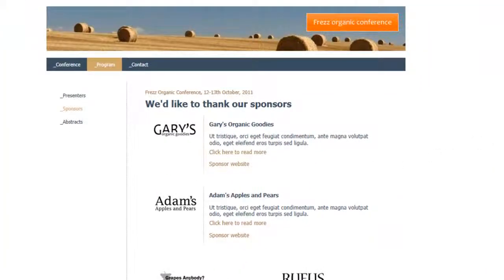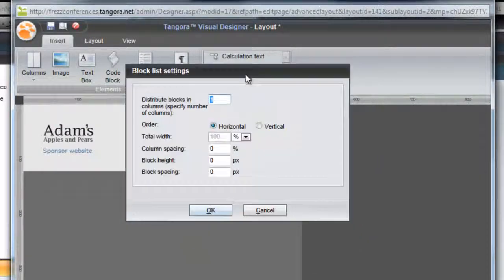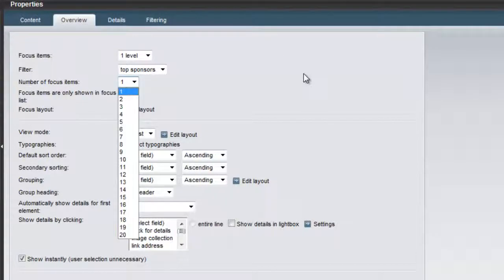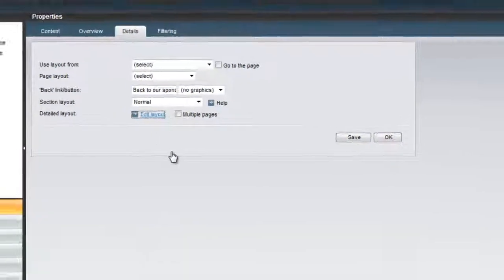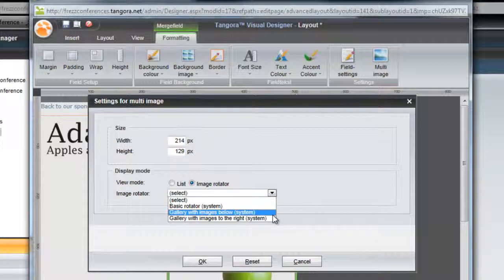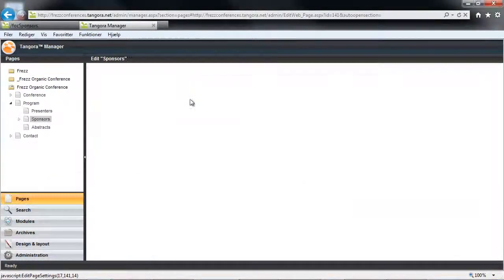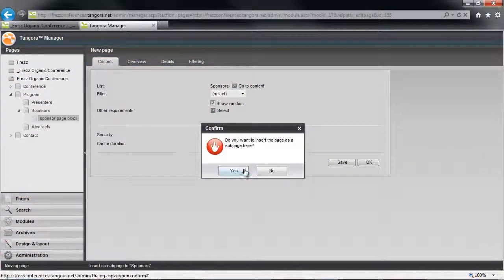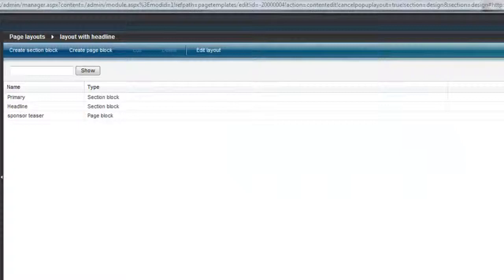Tangora: Database list pages with focus features and image rotator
Basic setup 0:48
Layout in multiple columns 1:54
Focus features setup 2:53
Details layout 4:26
Multi image and image rotator 5:19
Making a focus feature 6:42
Creating a database page block 7:58